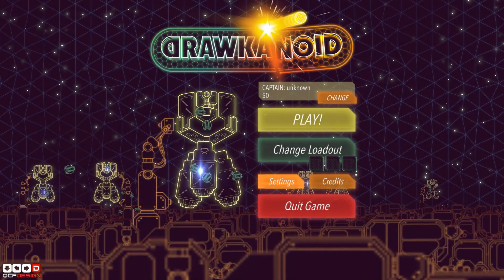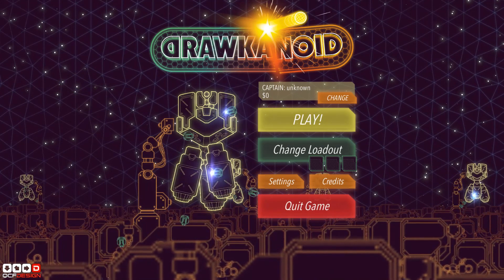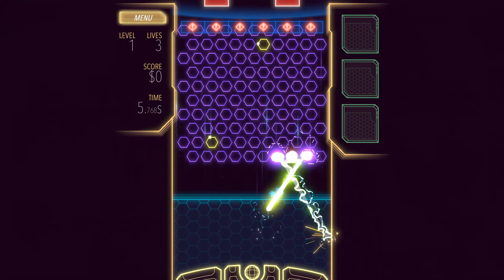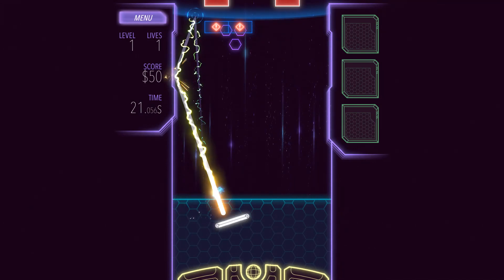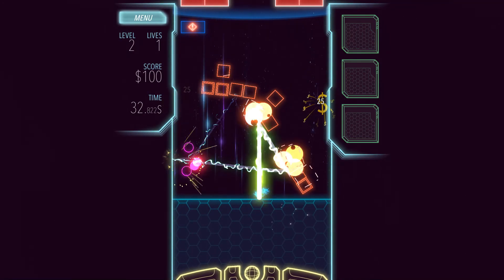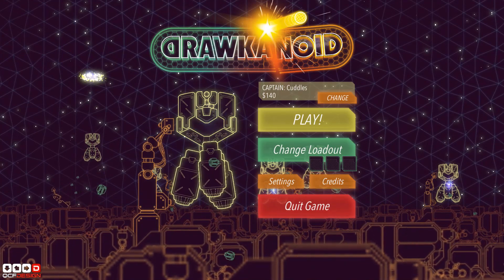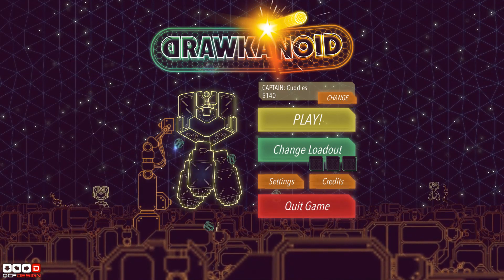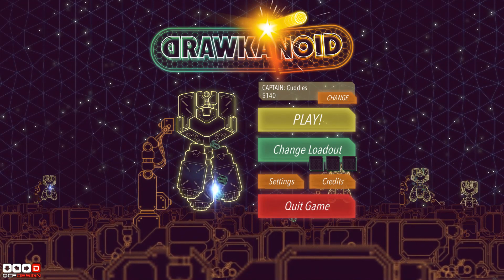Drawkanoid | I've Never Been Good At Break Games